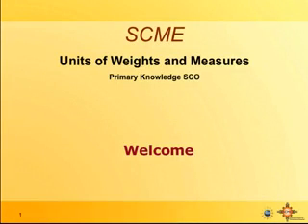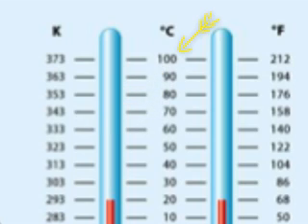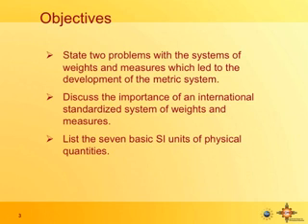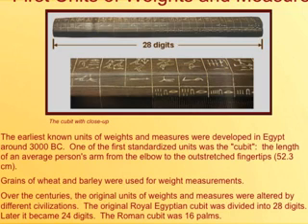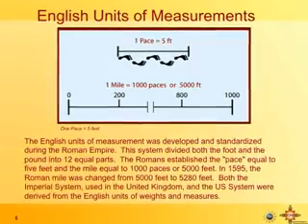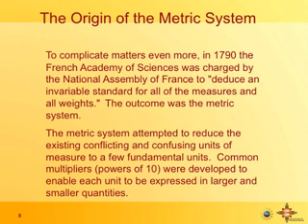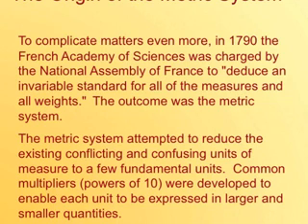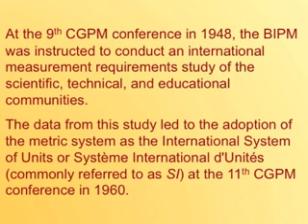Weights and Measures Part I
This is the first part of a lecture given as part of the Introduction to MEMS Course. It discusses some of the history of how units and weights and measures have evolved over time.  This presentation is presented by the Southwest Center for Microsystems Education (SCME).  Supporting materials can be downloaded from the SCME The SCME is an NSF funded ATE Center.